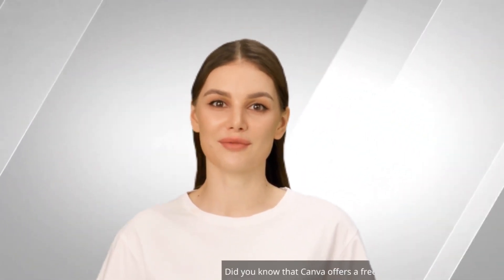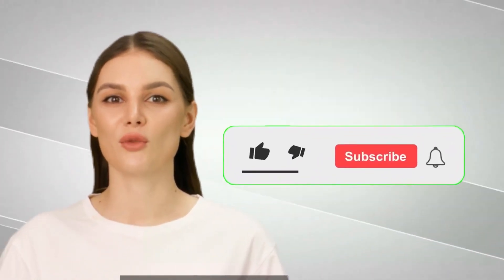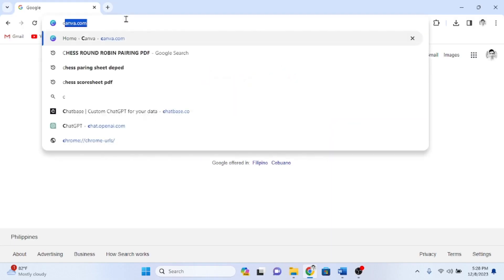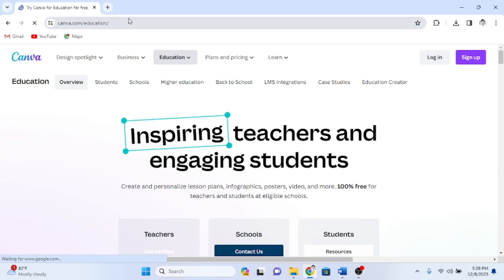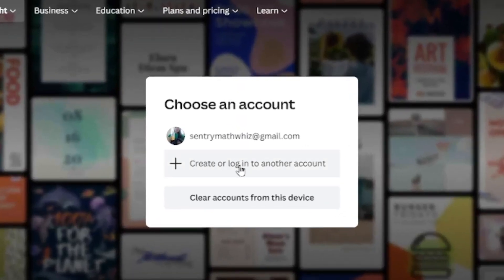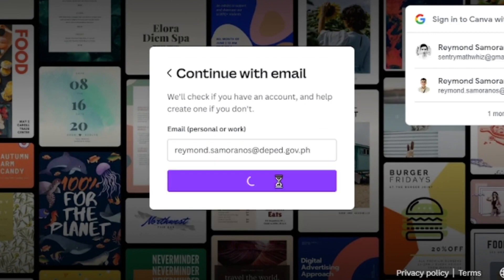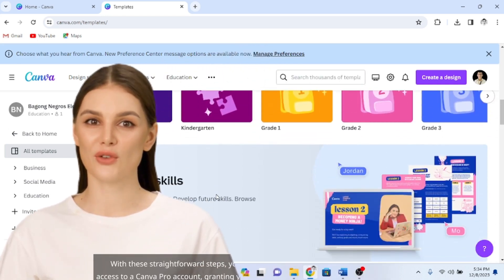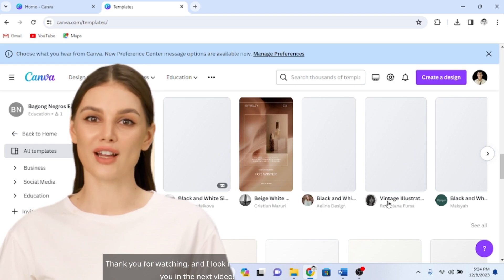HOW TO AVAIL FREE PREMIUM CANVA ACCOUNT FOR DEPED TEACHERS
Tired of limited features in your Canva free account?

As a DepEd teacher, you can unlock Canva Pro's amazing tools and resources for FREE!

In this video, I'll walk you through the step-by-step process on how to claim your DepEd Canva Pro account.

Here's what you'll learn:

Eligibility requirements for DepEd teachers
Different ways to verify your DepEd status
Step-by-step guide on claiming your Canva Pro account
Tips and tricks for getting the most out of Canva Pro
No matter your tech experience, this video will make it easy for you to claim your Canva Pro account and start creating stunning visuals for your classroom.

Don't miss out on this awesome opportunity!

Here are some additional resources that you may find helpful:

Let's create amazing things together!